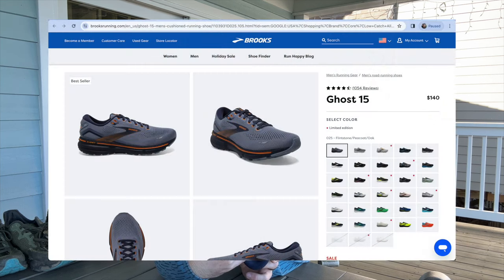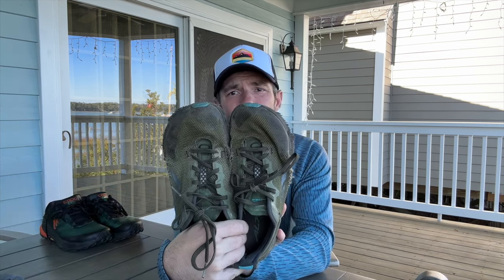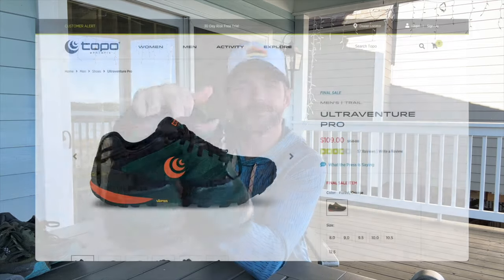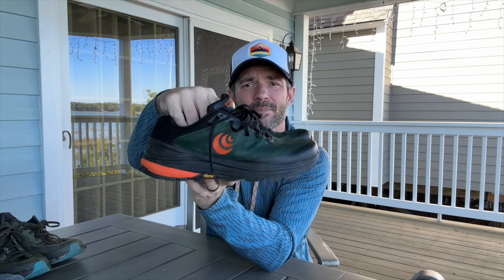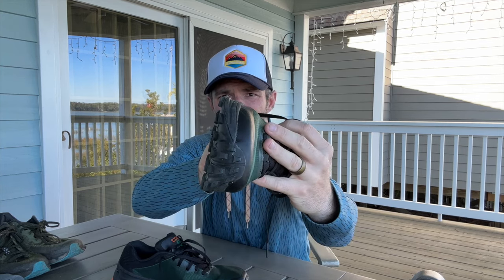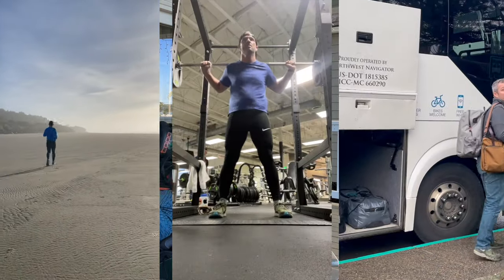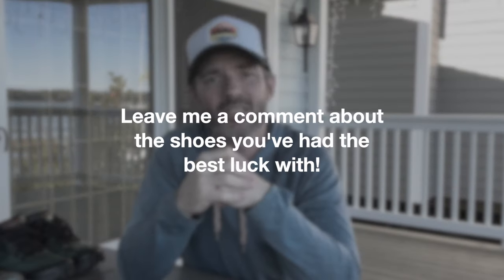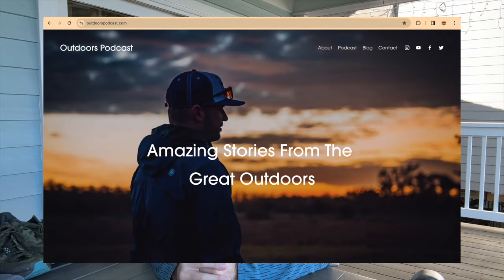I'm Ditching My Altras!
I'm ditching my Altra Timp 4 Trail Shoes after almost a year of wearing them.  I've loved the shoes but unfortunately, in my experience, Altras just don't hold up the way some other brands do.

I've opted for a pair of the Topo Athletic Ultraventure Pros as an alternative.  They have a similar wide toe box that so many people (myself included) love about the Altras, but I'm hoping they'll hold up better to the rugged lifestyle we live, traveling the country full time in our RV.  We do a lot of hiking and a shoe that holds up is pretty critical for our limited space.

The Ultraventure Pro's have a full Vibram Outsole and a 5mm midsole drop.  Additionally, I was able to pick these up on sale for just a little over $100, which compared to the Altra price of $155 for a comparable shoe...I'll try the Topos for sure.